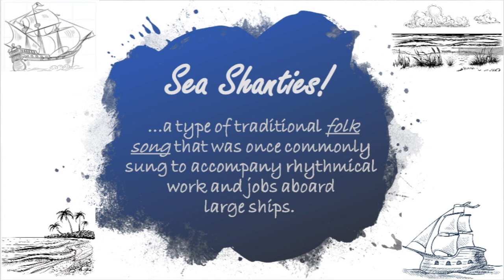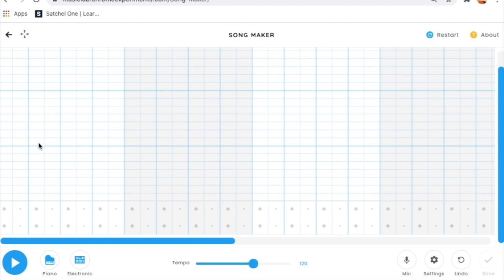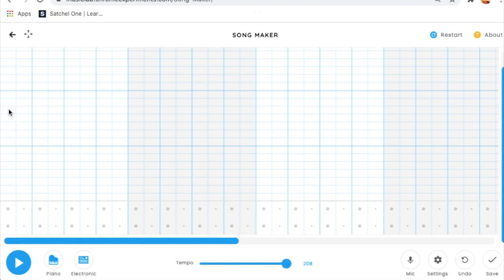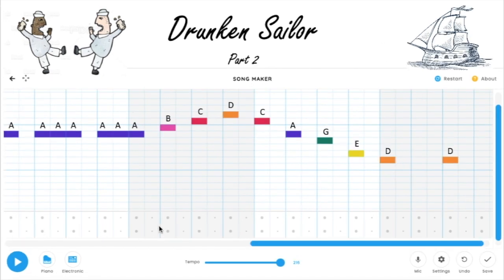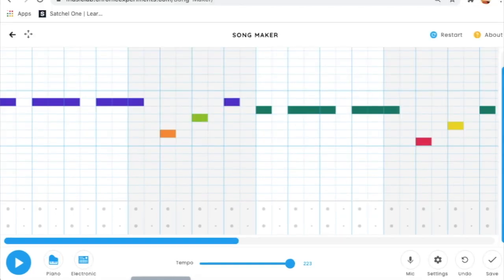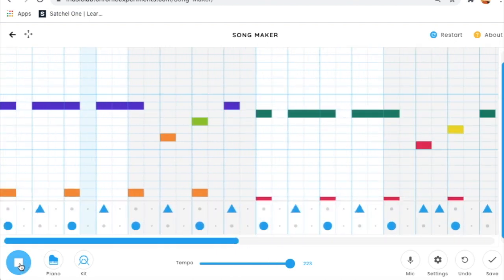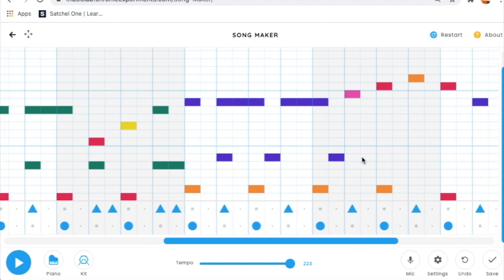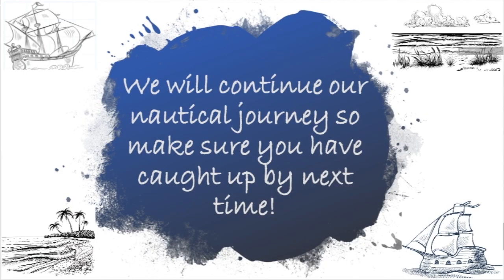Sea Shanties In Chromelab Songmaker - Lesson One